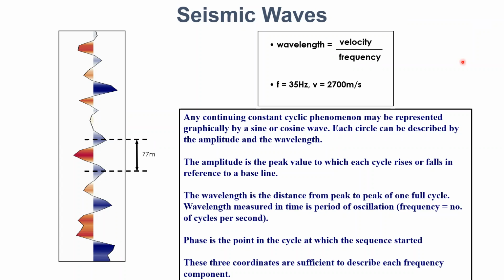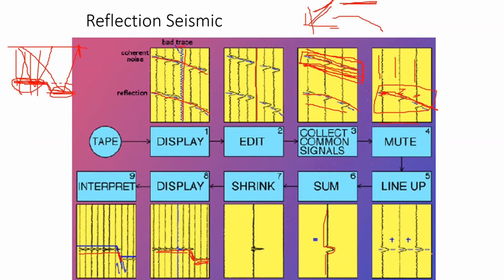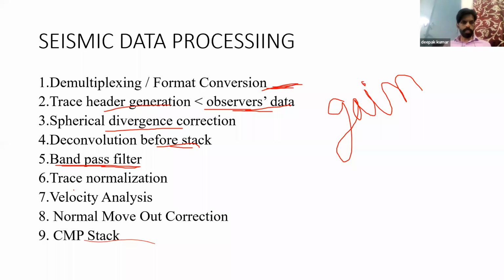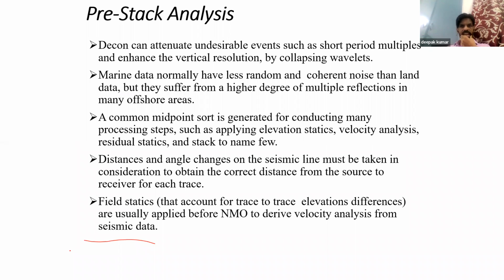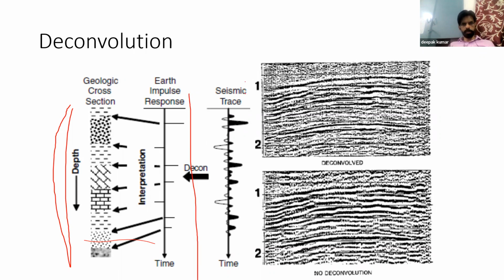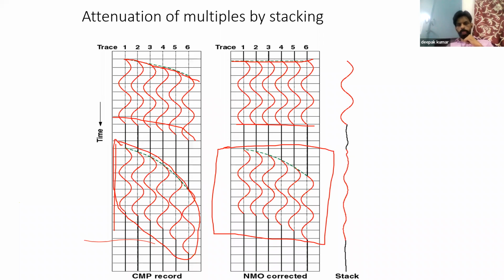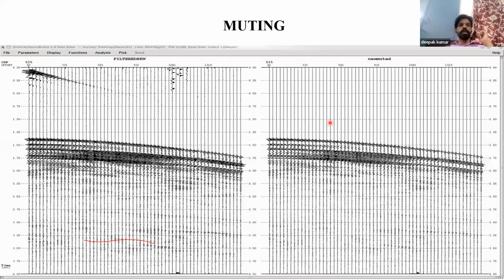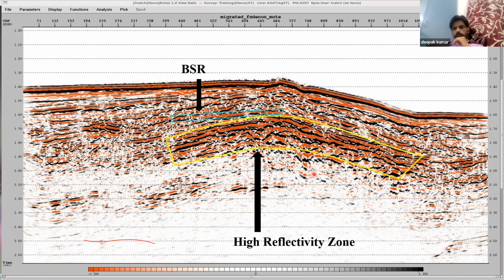Seismic Workshop (Class 4)